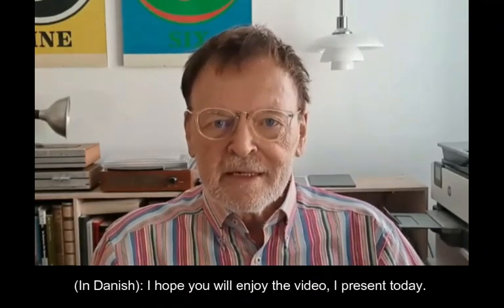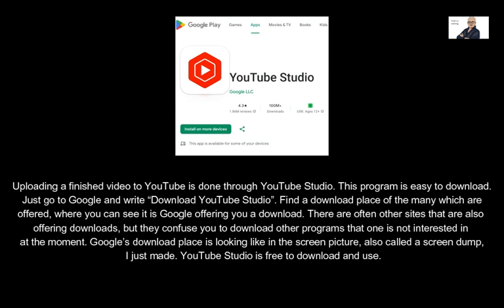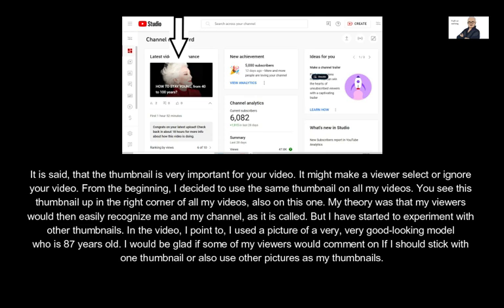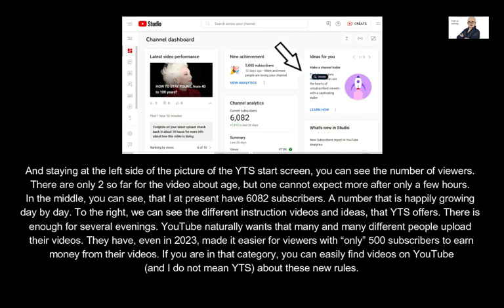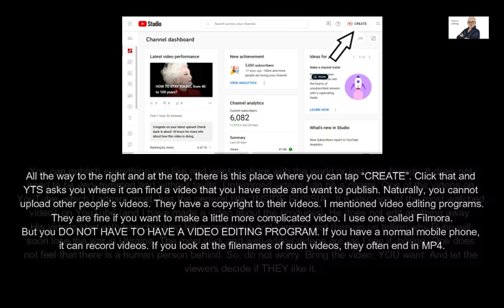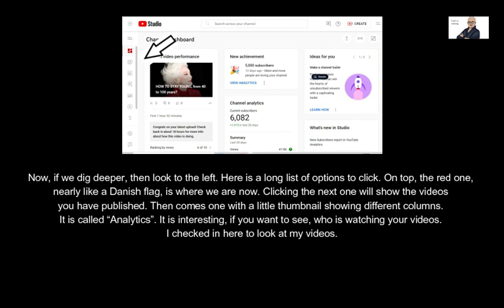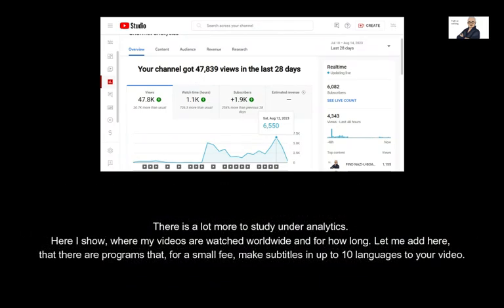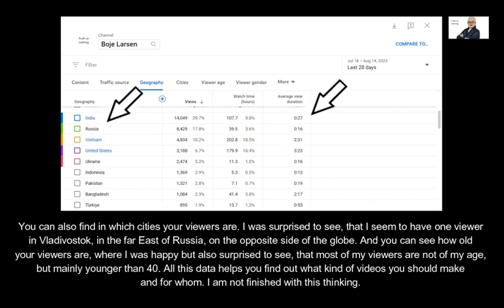HOW TO MAKE VIDEOS on YOUTUBE?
This is a beginner's guide to making YouTube videos. How to use YouTube Studio. What data about your videos does YouTube Studio give?
You can choose a number of subtitles in up to 10 languages. It is not always the same languages that my videos are translated into. It depends on the subject.